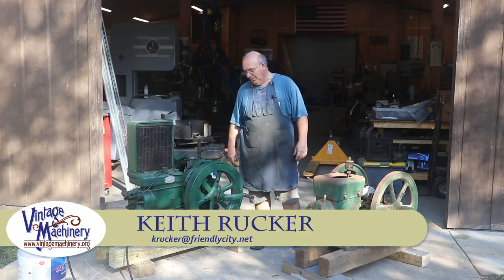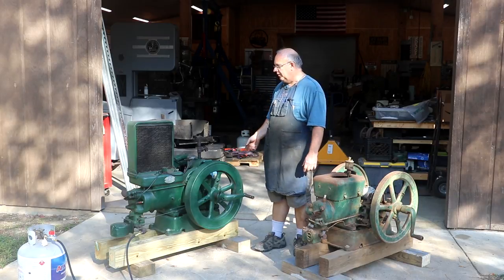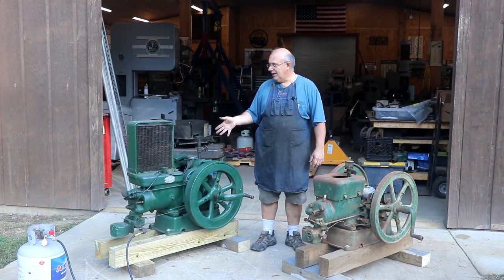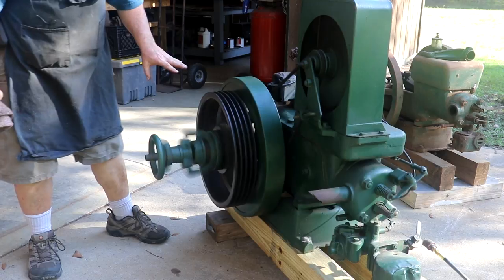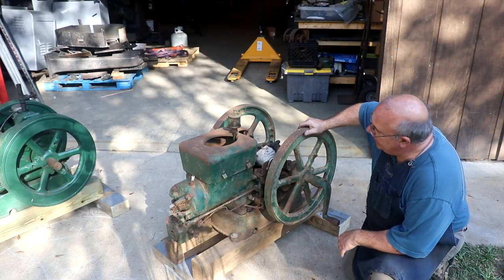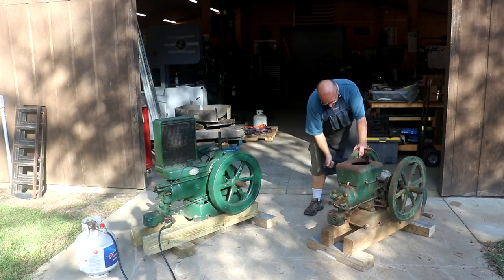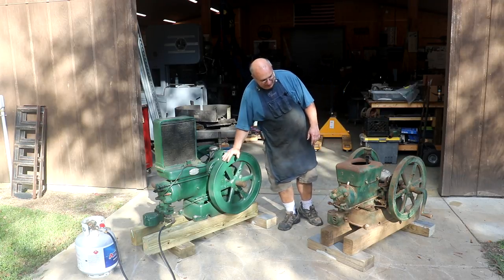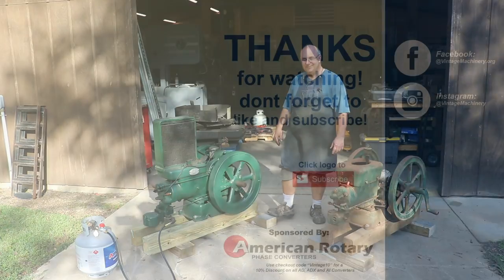Fairbanks-Morse ‘Model Z’ Hit and Miss Engines!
I recentely picked up two Faribanks-Morse Model Z Hit and Miss engnies.  OK, they are thecnically "throttled governor" engines, but you get the picture.  One is a7 HP Model ZC 118 Oil Field engine that runs off of natural gas while the other is a 3 HP Model Z gas powered engine.  The oil field engine was running when I got it while the 3 HP engine will require some work to get running.